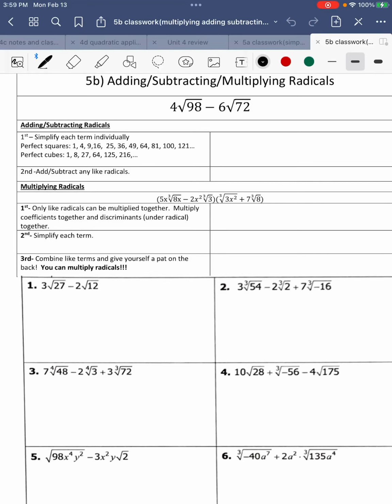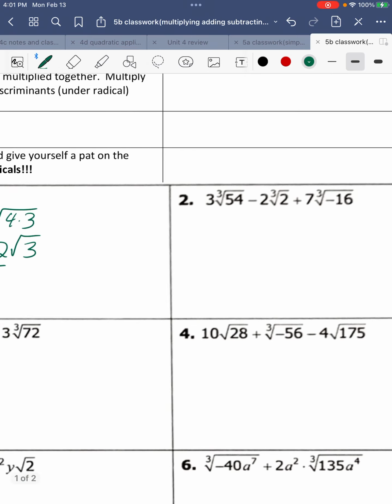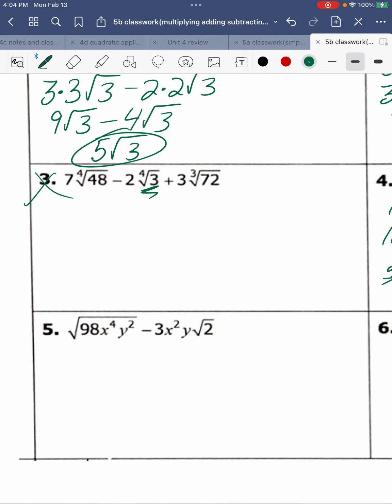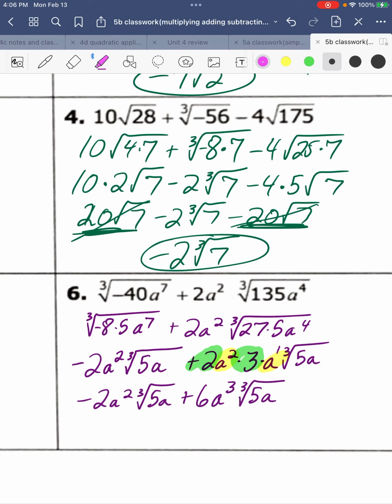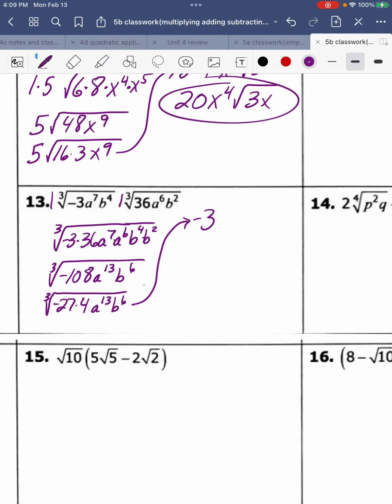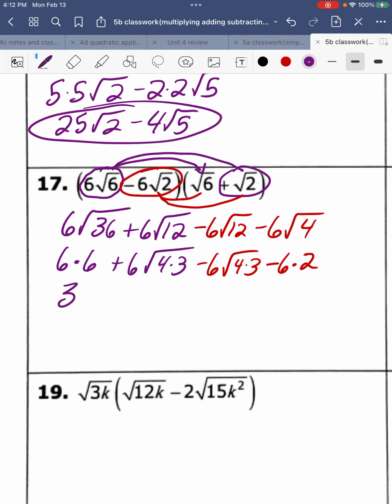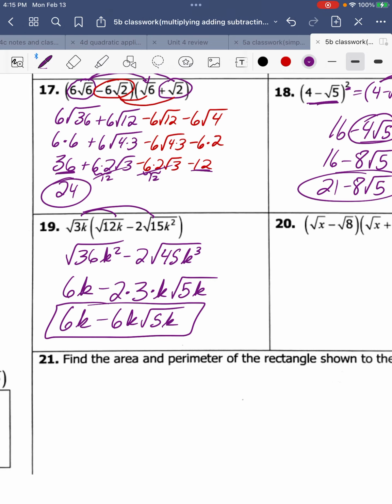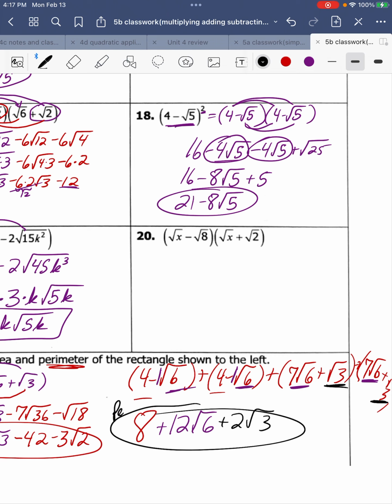5B notes and classwork answers